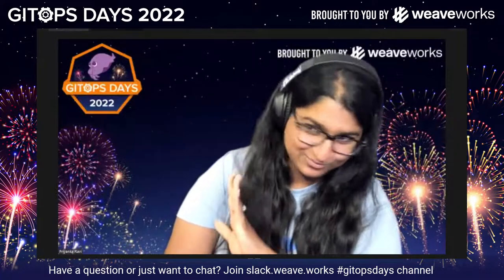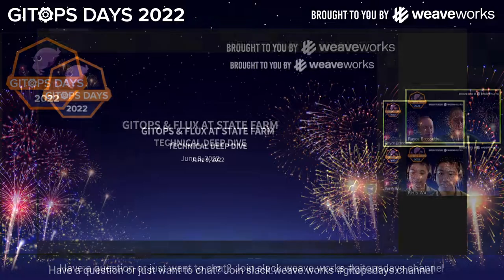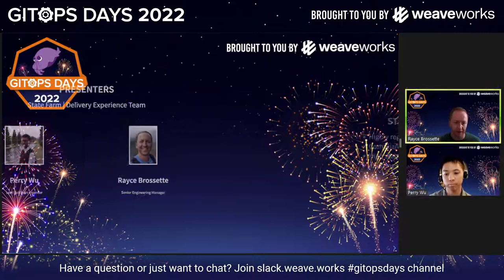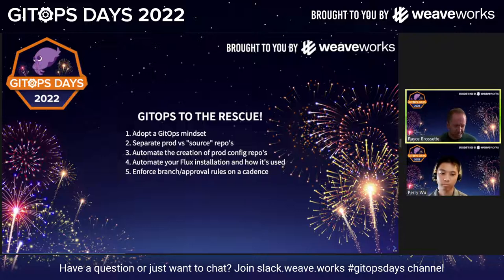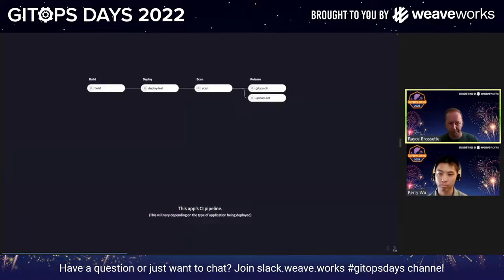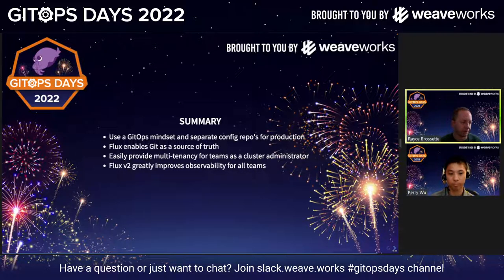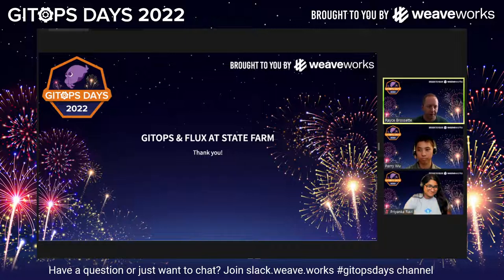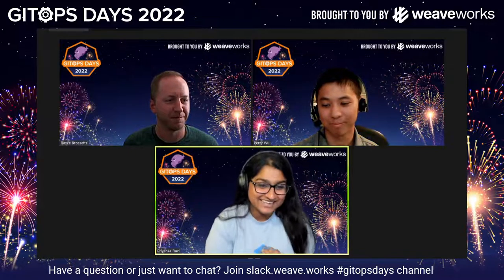GitOps Days 2022: GitOps and Flux at State Farm Technical Deep Dive by Rayce Brossette & Perry Wu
GitOps and Flux at State Farm Technical Deep Dive by Rayce Brossette & Perry Wu

GitOps and Flux at State Farm (Technical Deep Dive) – Rayce will join Perry Wu to explain the technical aspects of adopting Flux, tools and platforms they used, and where they are in their journey. Join us for this unique opportunity to chat with a GitOps practitioner!

Speakers:
Rayce Brossette
Senior Engineering Manager at State Farm
Rayce is a Senior Engineering Manager at State Farm supporting GitOps enablement and championing continuous delivery across several platforms. He has a varied career ranging from Cobol on the Mainframe (yikes), early adoption of Docker and Kubernetes at a large organization, and leading migrations of on-premise legacy applications to the Cloud. Rayce’s passion lies in making technology easier to consume and promoting best practices through community engagement. In addition to his day job driving GitOps adoption, he also maintains several inner-source solutions that make consumption of tools – such as Helm, GitLab Runner, Renovate Bot, Terraform, and many more – easier to use for State Farm Engineers.

Perry Wu
Lead Software Engineer at State Farm
Perry is a Lead Software Engineer at State Farm working on GitOps support and adoption as the automated software change tool to perform production deployments for on-prem and cloud platforms. He has worn many hats at State Farm, ranging from racking and stacking servers, to writing Java APIs and customer facing UIs, to being a DevOps engineer. Perry’s knowledge has most recently been leveraged for his expertise in EKS, cloud adoption, multi-tenancy on AWS accounts, and GitOps. Perry further encourages and adopts public cloud offerings in State Farm by contributing to inner sourced projects and running an internal guild to show off the latest public cloud technologies and architectures.